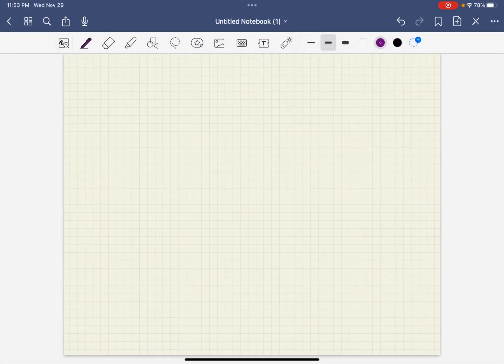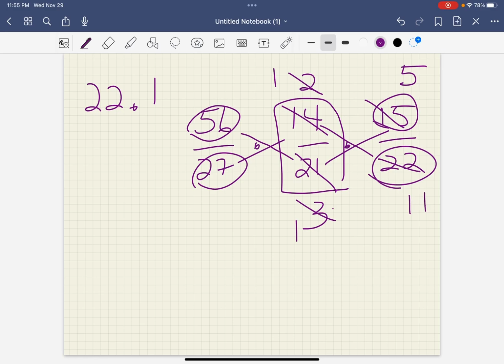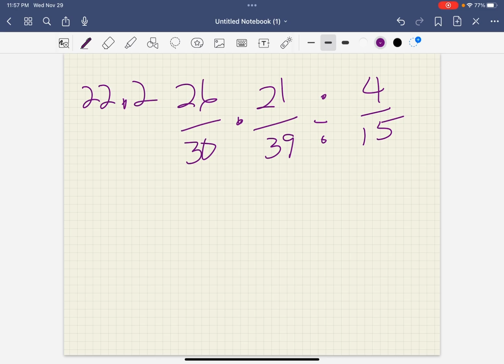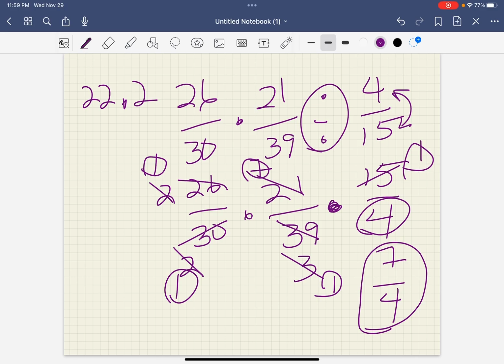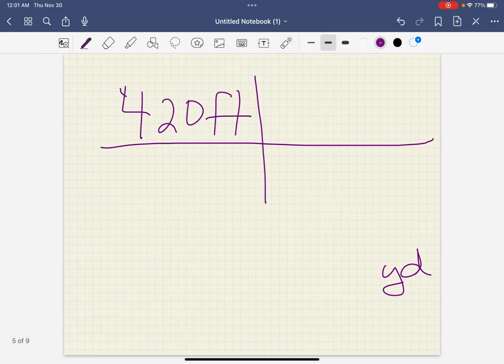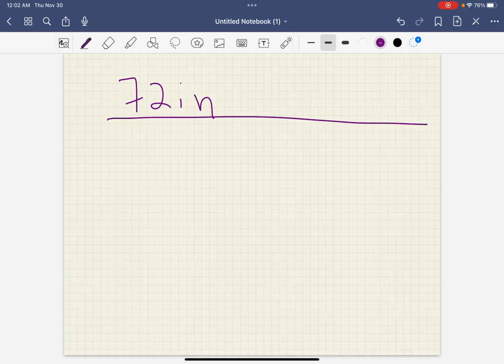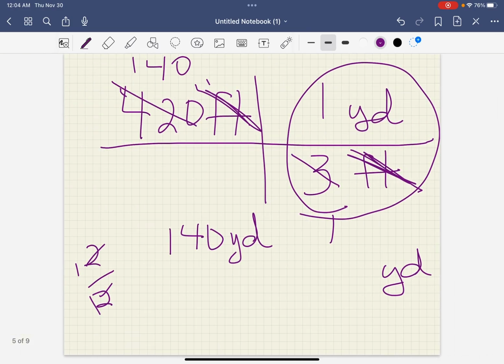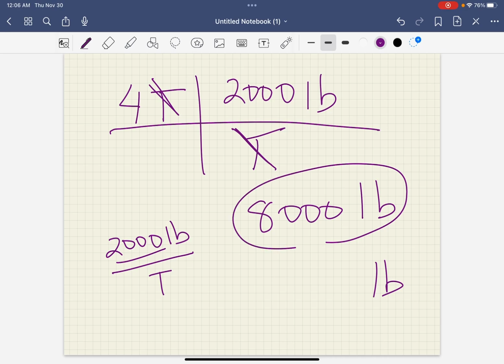Pre Algebra Lessons 22-23